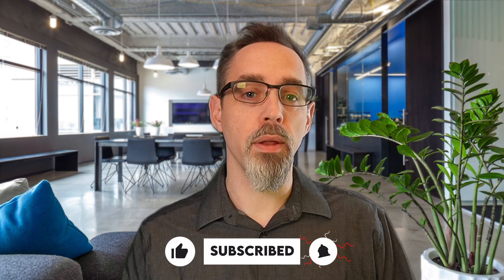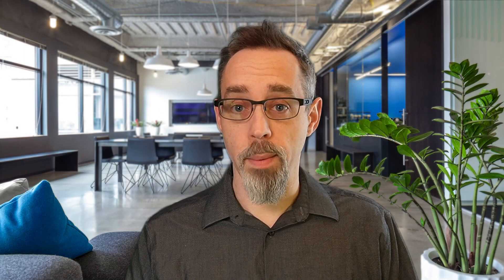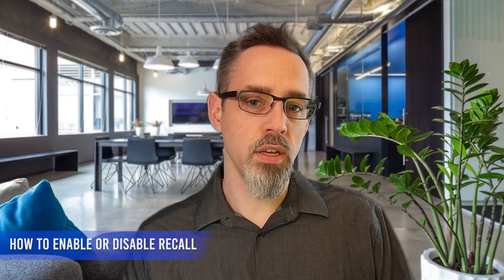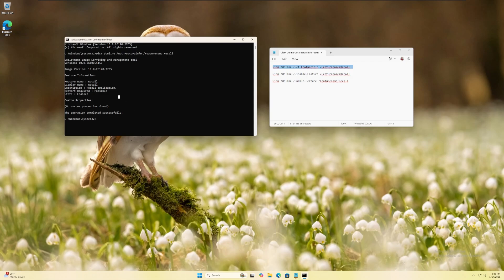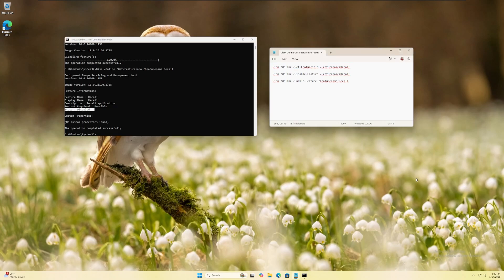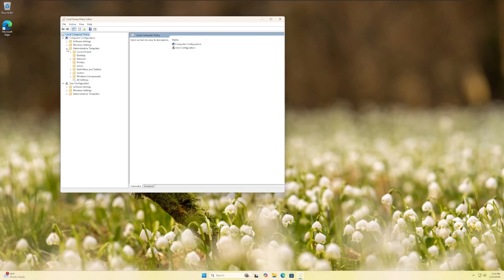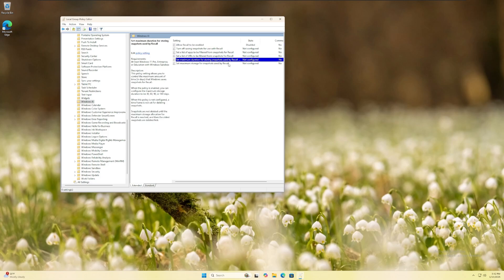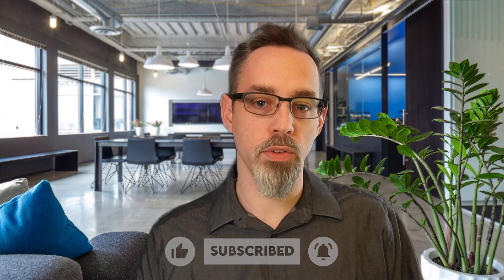Windows Recall | Privacy Problem or Productivity Powerhouse?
It this tech tip we explain the new Windows Recall feature in Windows 11 24H2, the security and privacy concerns around it, and how to disable it with group policy.

📒 Deployment Image Servicing and Management (DISM) commands

Check Recall Status: Dism /Online /Get-Featureinfo /Featurename:Recall
Disable Recall: Dism /Online /Disable-Feature /Featurename:Recall
Enable Recall: Dism /Online /Enable-Feature /Featurename:Recall

🔖 Chapters

Intro 0:00:00
What is Windows Recall? 0:00:28
How to Check the Status, Enable and Disable Recall 0:01:45
Disabling Recall as an IT Admin 0:03:32

🔗 Links & Other Info

💡Your PC needs the following minimum system requirements for Recall:

 - A Copilot+ PC that meets the Secured-core standard
 - 40 TOPs NPU (neural processing unit)
 - 16 GB RAM
 - 8 logical processors
 - 256 GB storage capacity
 - To enable Recall, you’ll need at least 50 GB of storage space free
 - Saving snapshots automatically pauses once the device has less than 25 GB of storage space
 - Users need to enable Device Encryption or BitLocker
 - Users need to enroll into Windows Hello Enhanced Sign-in Security with at least one biometric sign-in option enabled in order to authenticate

📎 Feedback

Have a podcast topic or feedback on the channel?  Let us know